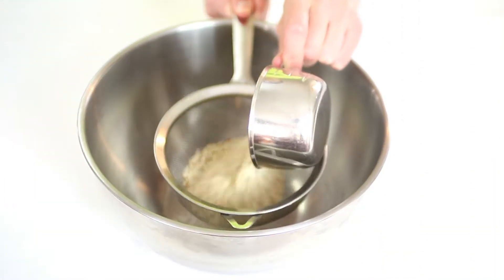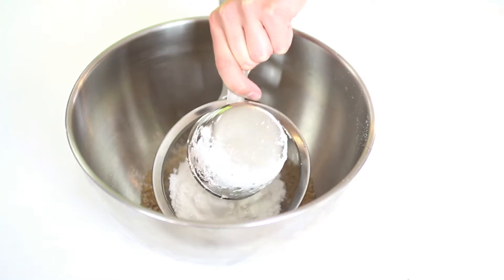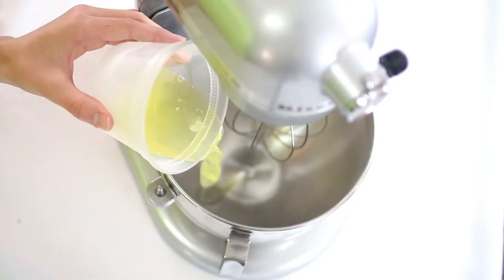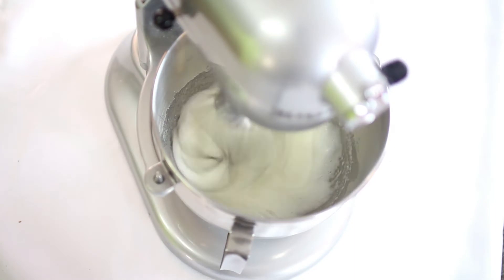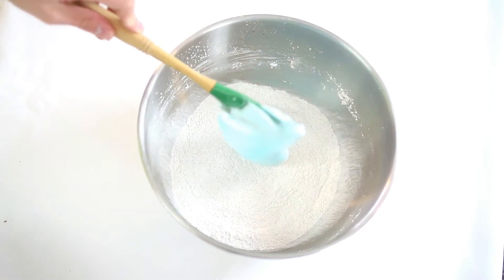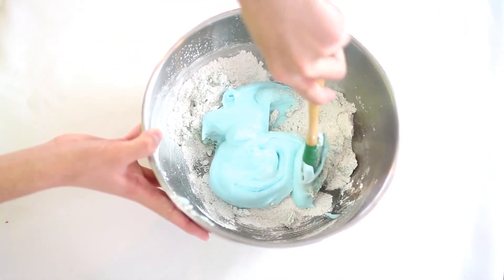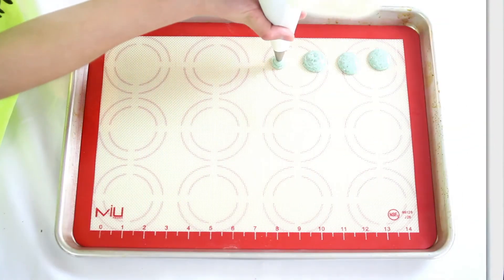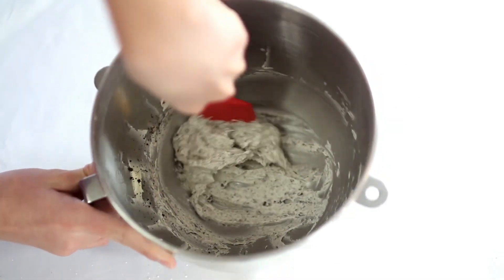DIY FRENCH MACARONS!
*YOU CAN MAKE THESE WHATEVER FLAVOR YOU WANT, I CHOSE OREO*

If you're reading this, comment "cookies are bae" hehe